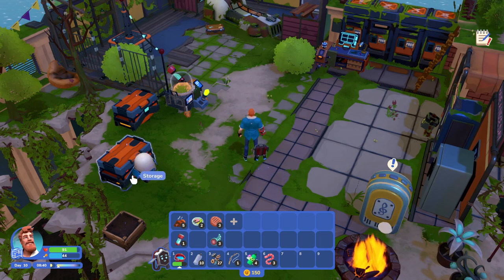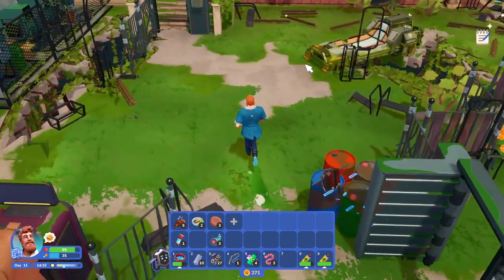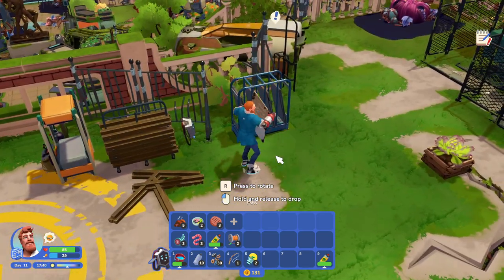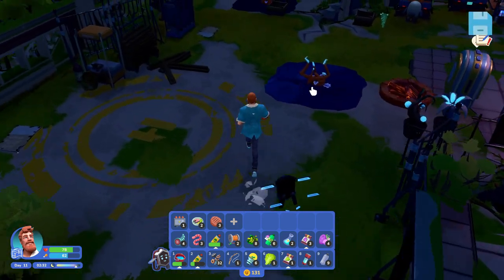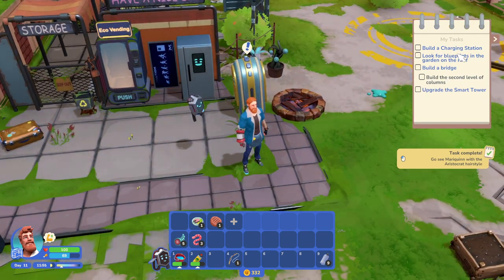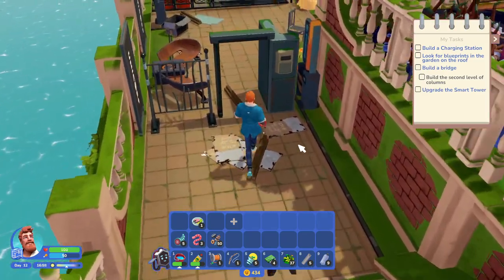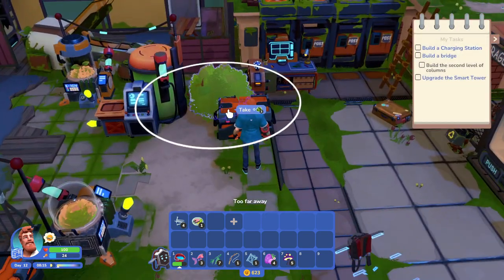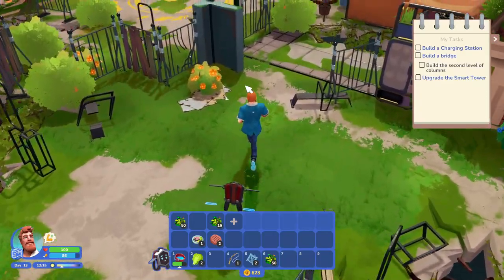Printing Metal Frames #4 I AM FUTURE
I Am Future is a relaxing survival game about building a cozy rooftop camp amid a flooded post-apocalyptic city. Set up a farm, cook delicious food, dismantle tools for crafting resources, automate chores by recruiting cute robots, and uncover the mystery behind the catastrophe.

🚽DeuceMS -   @DeuceMS
🚽FarmerDeuce -   @farmerdeuce